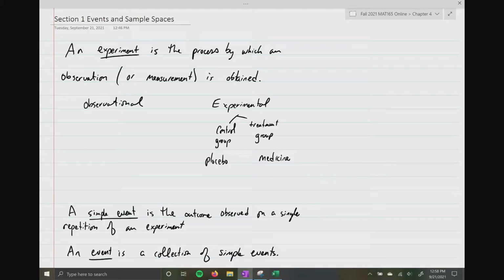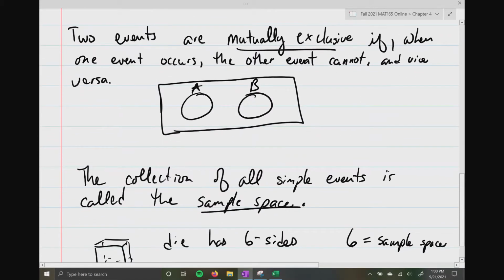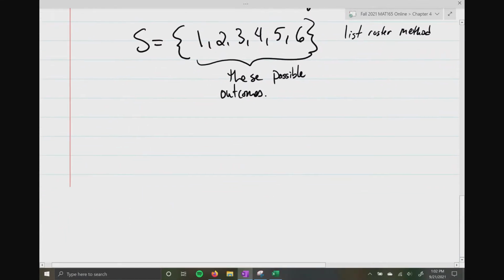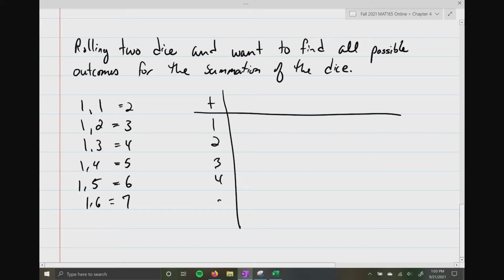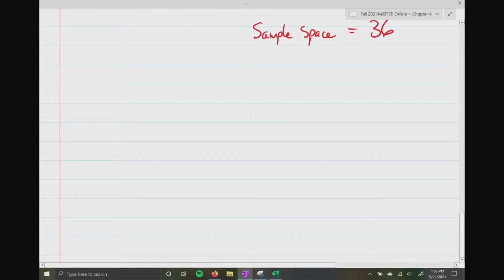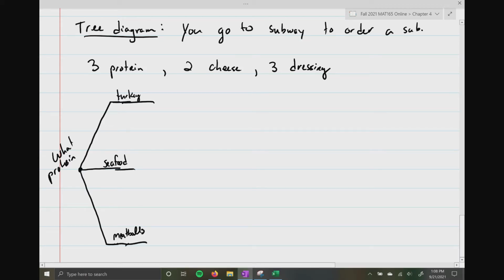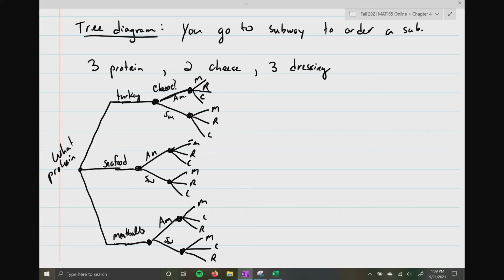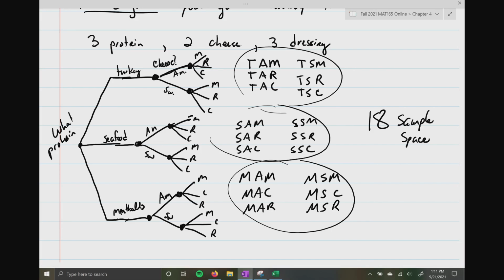MAT165 Chapter 4 Section 1 Events and Sample Spaces